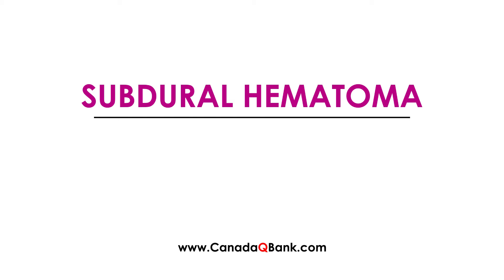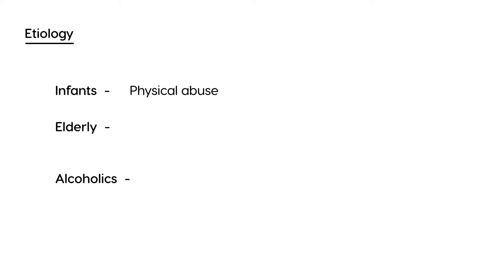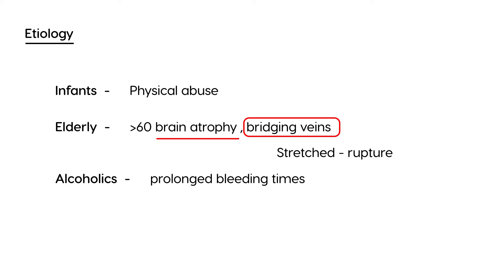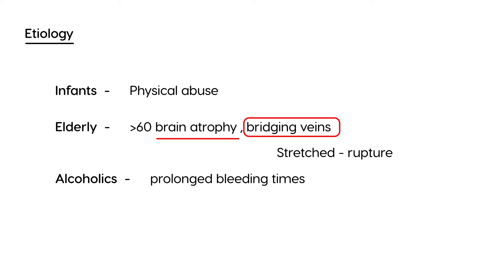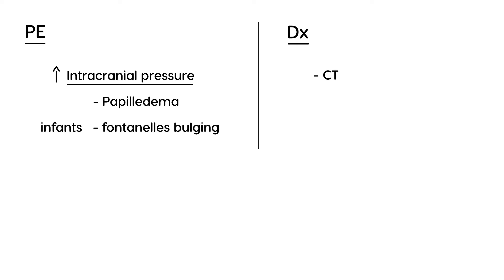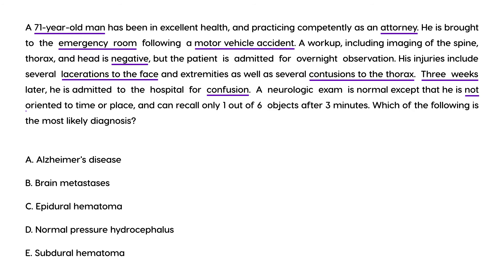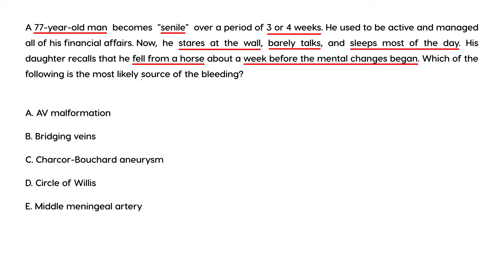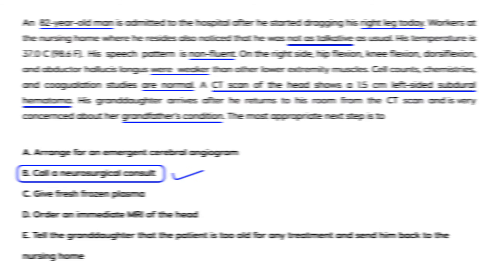Subdural Hematoma: Symptoms, CT Findings & Treatment | Neurotrauma Explained | CanadaQBank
Subdural Hematoma (SDH) is a life-threatening brain injury often seen in trauma and elderly patients on anticoagulants. But how can you distinguish it from epidural hematoma? And what does a crescent-shaped bleed on CT really mean?

In this high-yield neurology and emergency medicine video, we walk you through everything you need to know about Subdural Hematomas—including causes, clinical presentation, imaging findings, and surgical management—essential for USMLE, MCCQE, NCLEX, and PLAB prep!

What You’ll Learn in This Video:

What is Subdural Hematoma? – Bleeding between the dura and arachnoid mater
Common Causes – Head trauma, falls (especially in elderly), shaken baby syndrome
Risk Factors – Anticoagulation, alcohol abuse, cerebral atrophy
Symptoms – Headache, confusion, focal deficits, altered LOC
CT Imaging – Crescent-shaped hyperdensity (vs biconvex in epidural)
Types – Acute, subacute, chronic subdural hematomas
Management – Observation vs surgical evacuation (burr hole, craniotomy)
High-Yield Exam Clues – Elderly fall + gradual neuro decline = Think SDH!

Ideal For:
Medical students, neurology and EM residents, nurses, and healthcare professionals preparing for USMLE, MCCQE, NCLEX, or PLAB exams.